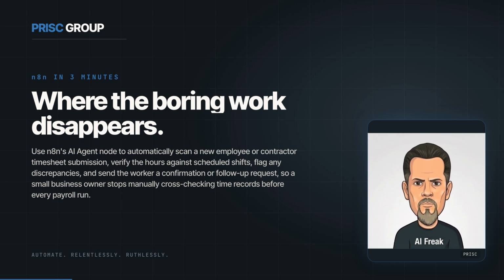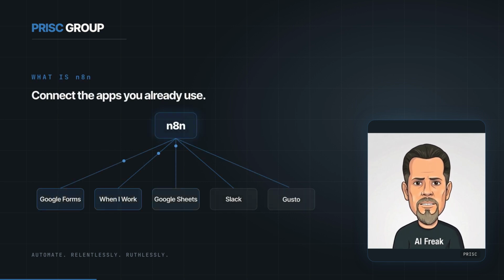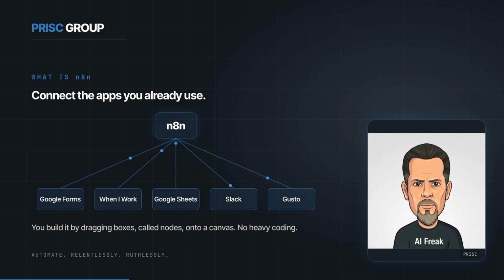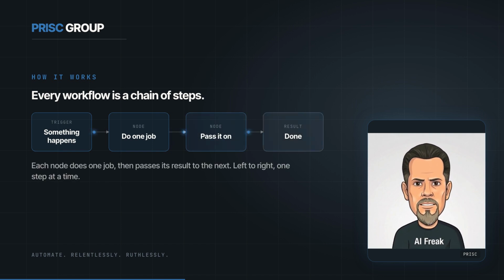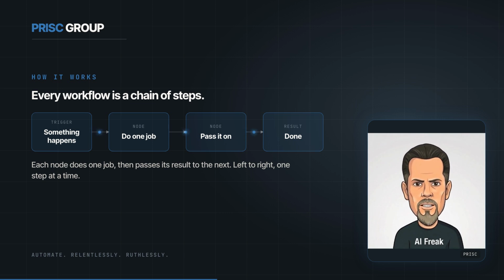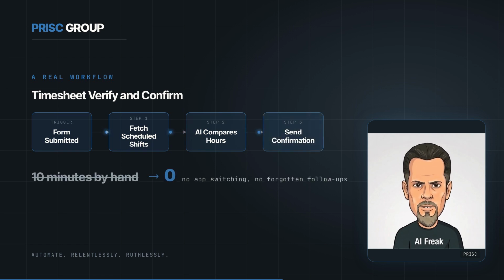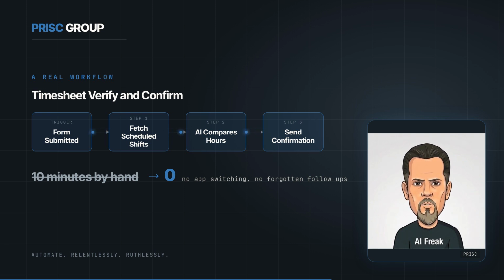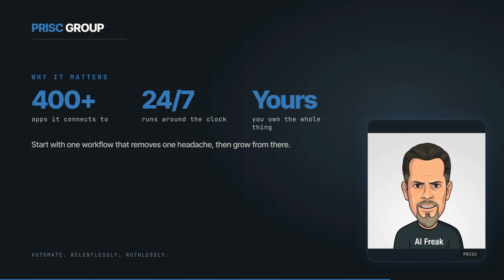Automate Timesheet Verification for Payroll Using n8n AI Agent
This video walks through how to build an n8n AI Agent workflow that automatically reviews new employee and contractor timesheet submissions, checks reported hours against scheduled shifts, and flags any discrepancies before payroll runs. When the numbers match, the worker gets an instant confirmation. When something is off, they receive a follow-up request asking them to review and resubmit. If you are a small business owner who spends time manually cross-checking time records every pay period, this workflow removes that task from your plate entirely. No custom code is required, and the setup works with common scheduling and form tools you likely already use.

Want this kind of automation in your business? Score yours in 2 minutes, free

PRISC Group - Automate. Relentlessly. Ruthlessly.
We build AI and automation systems for small and mid-sized businesses.